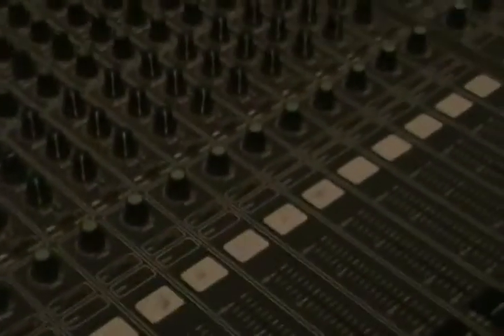Lightshow Logan's Sweet Charity VLOG - 21 - It's Actually Two Magical Screwdrivers